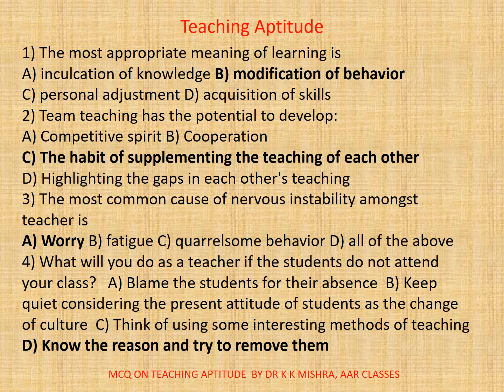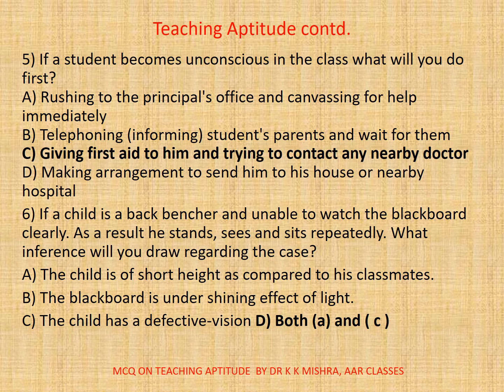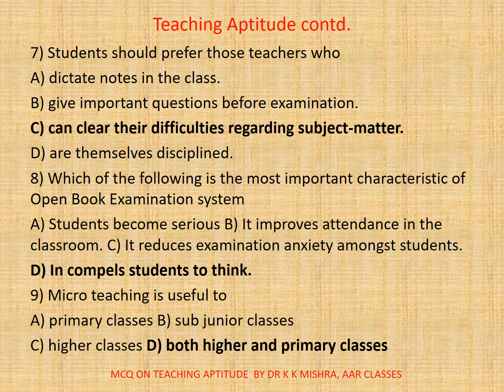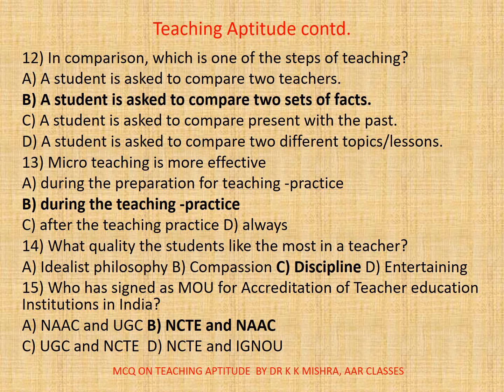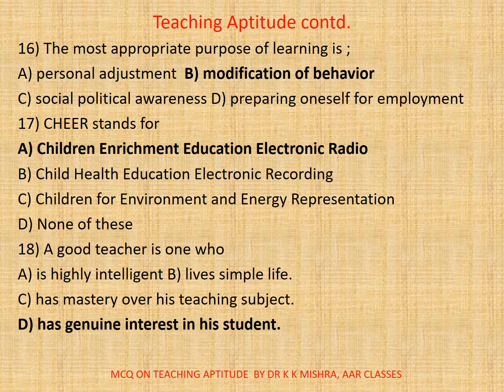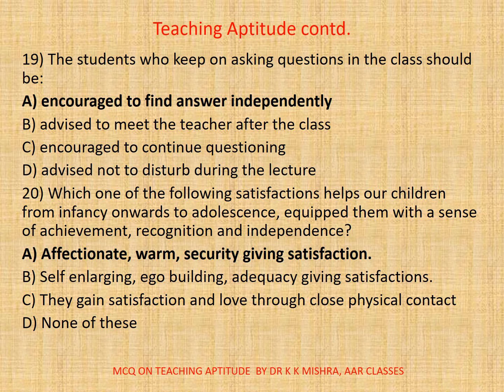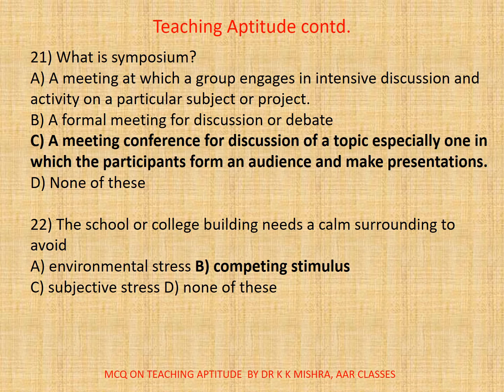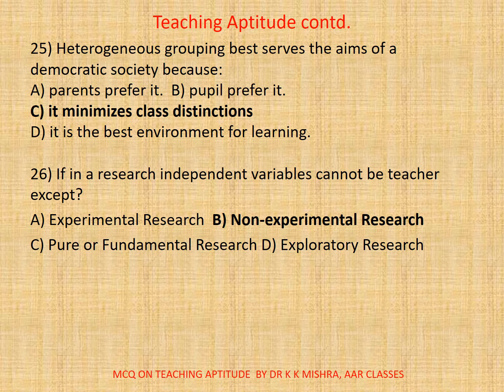UGC NTA NET Paper 1 | 2021 | Teaching Aptitude | Part 30| MCQ Type Q&A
2. Factors Affecting Good Teaching

a)  First factor of good teaching is the planning. We see  whether teacher has made planning or not. Before teaching, we have to study,  More we study, better we can teach.

b) Second factor is involvement of students. If students participate in learning effectively, teaching mission will be fulfilled.

c) Environment of classroom is big consideration for better teaching. If environment of classroom is peaceful, then teaching can be successful.

d) Fourth important factor of good teaching is the qualification, skill and experience of a teacher. If teacher do not know what to teach, he cannot teach better.